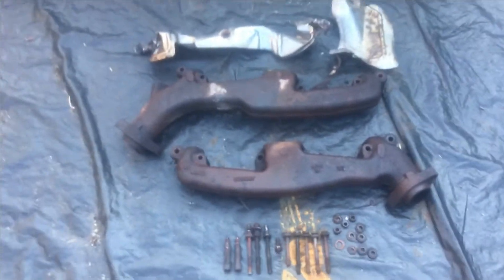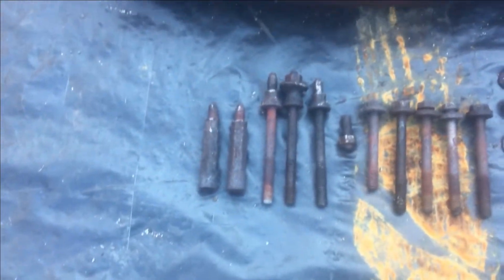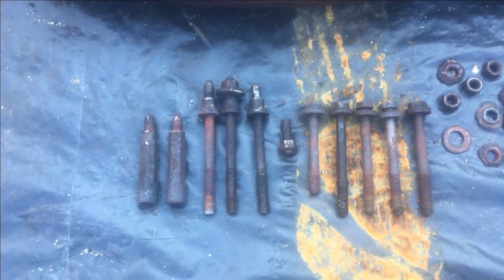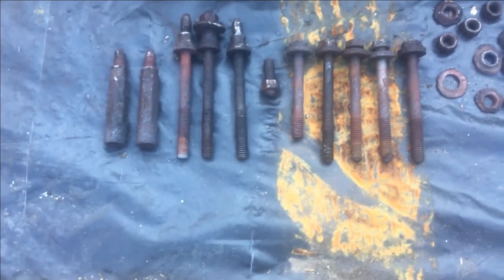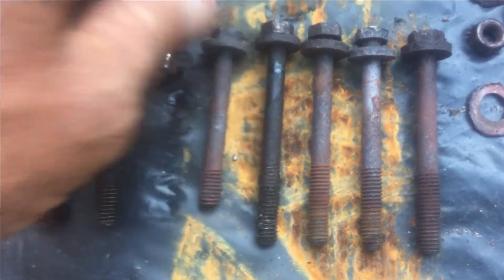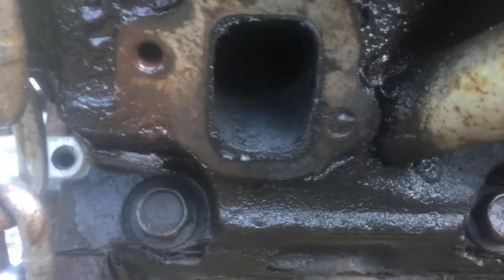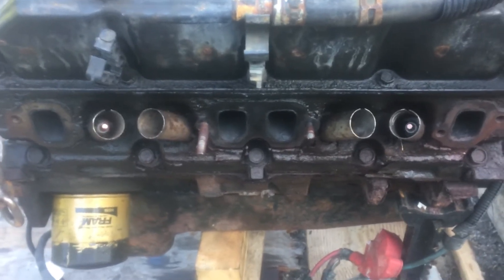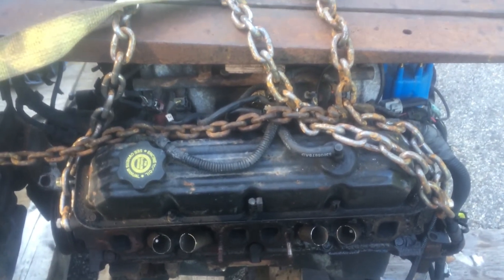Scout ii 5 9 to 408 - Day3 - Removing Exhaust Manifolds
The exhaust flanges to exhaust pipe came off easily while removing the engine from the Dakota. We were not so lucky with removing the exhaust flanges. This video runs over 3 minutes while the actual process took over 3 (THREE) hours. We do share our approach (trick) for removing totally rusted exhaust nuts / studs which none the less still resulted in us snapping one stud. Then again one out of 15 isn't bad. We say out of 15 as one stud was snapped at the block before we even put a socket on it.